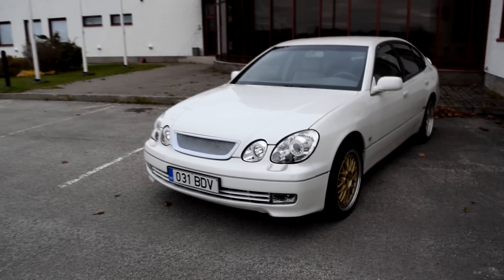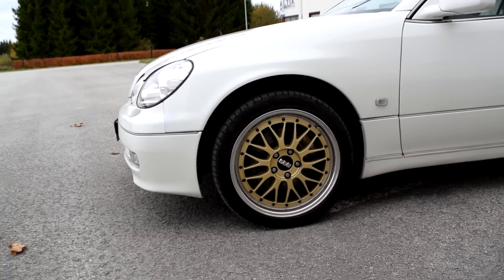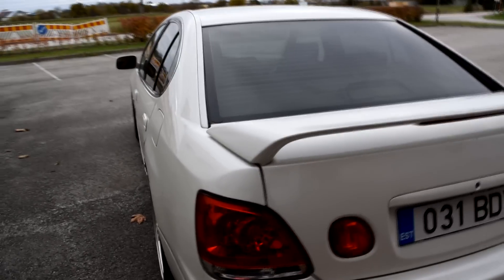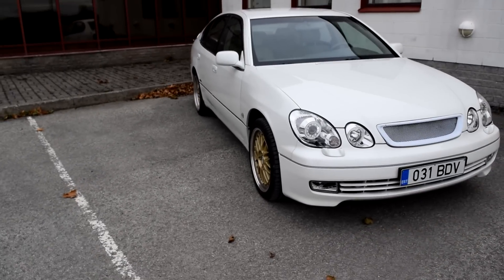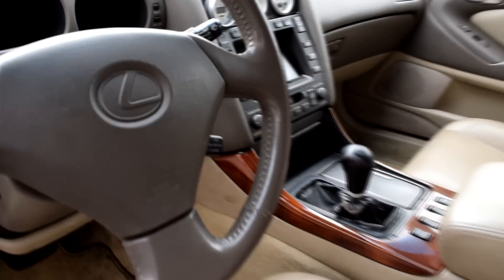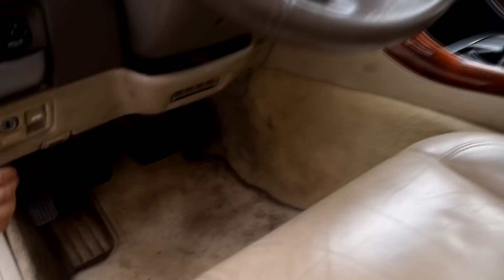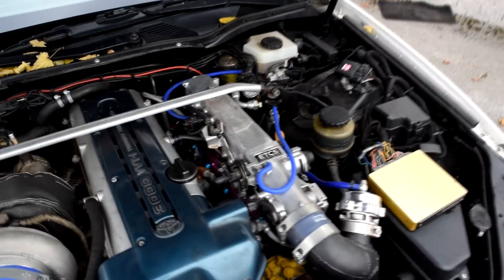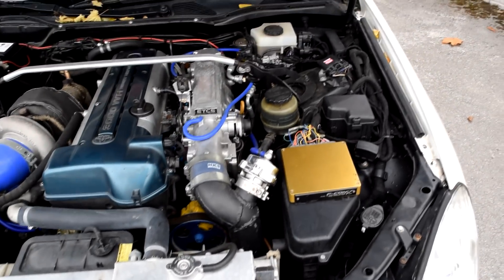600HP Lexus GS300 2jz gte 6 speed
Had a chance to test today Lexus GS300 with 2JZ gte engine. car have 600hp and getrag v160 6 speed gearbox.
Car is for sale, Price : 13000 eur

For any questions shoot me a comment.